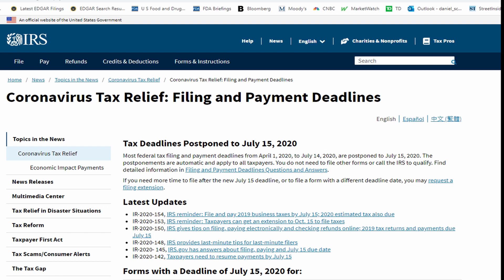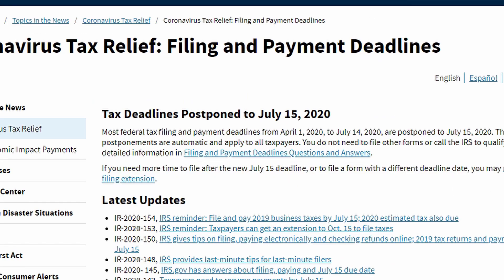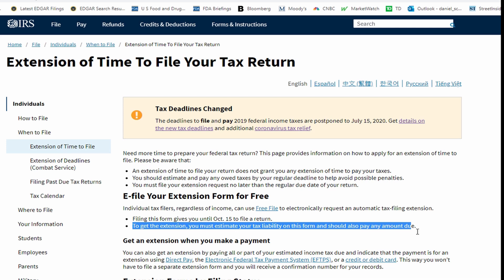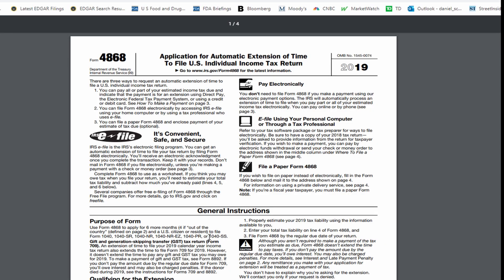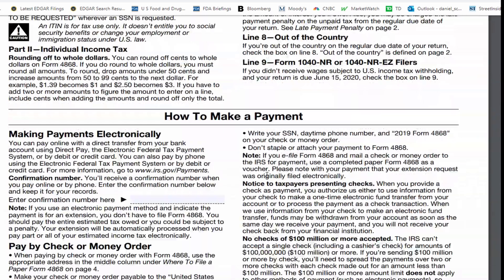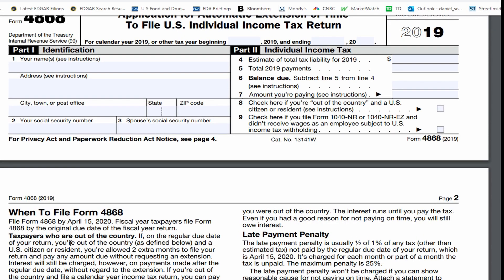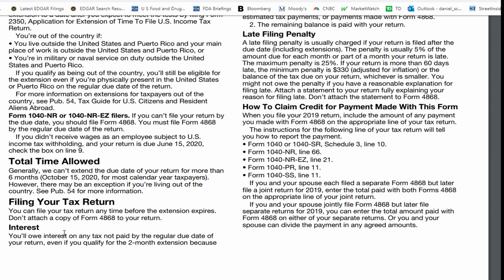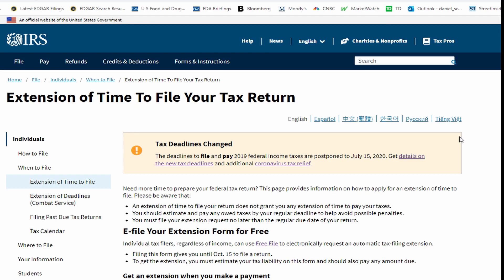How to file an IRS EXTENSION for 2020. Need to mail in form 4868 today.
Taxes Due Today - July 15, 2020. But there is an automatic extension - only if you fill in this form and mail it in by today. The auto extension does not apply to those people who dont mail in the free form. This sound counterintuitive but thats how they play this game.
Please fill in this one page form and get it to the post office NOW !

My mission is to share my 35 years experience with you - be profitable investing - all questions get answered - challenge me with hard questions that are keeping you from financial independence!

Appreciate if you can help me share this across Twitter, Facebook, Reddit, Discord or friends.

Recommended Book: Options as a strategic investment

I will get to your question whenever I have an opportunity. Do not copy the trades. Option trading is really risky and you are more than likely going to lose your money copying anything you see on this channel. Consult with a professional before making any financial investments.

Trading on 3 different platforms: ThinkorSwim (On Screen), Robinhood options and Interactive Brokers.